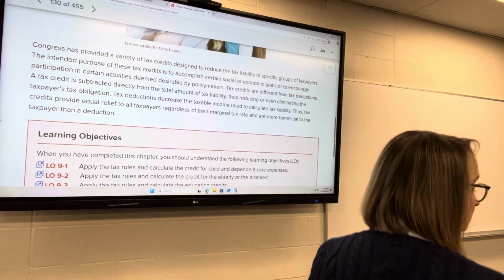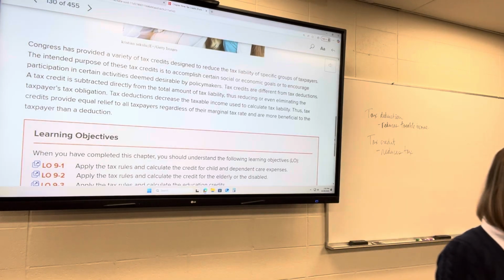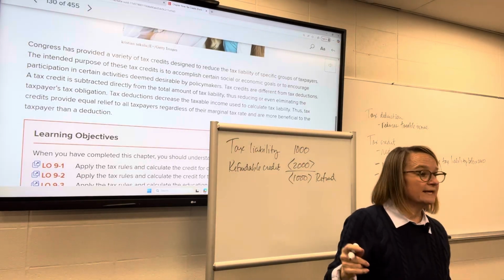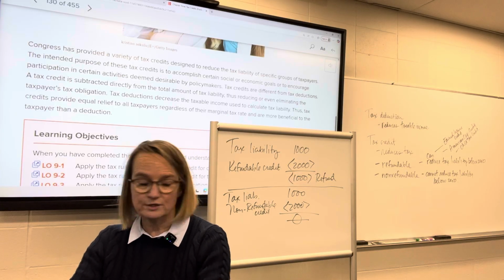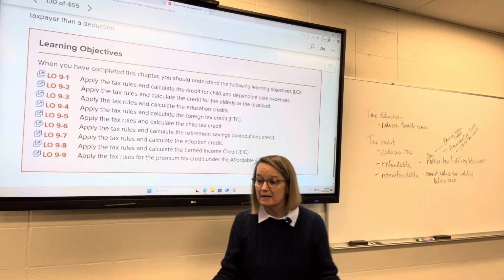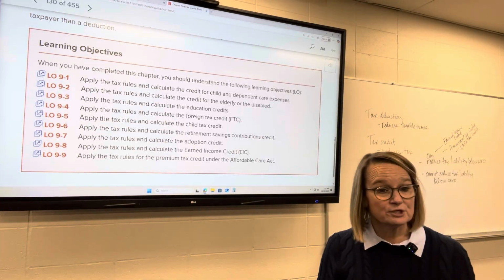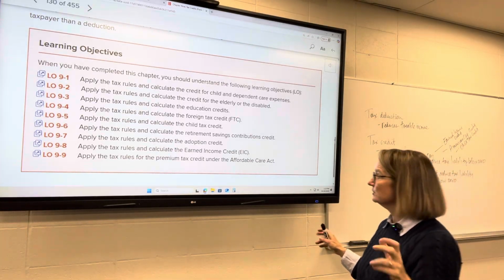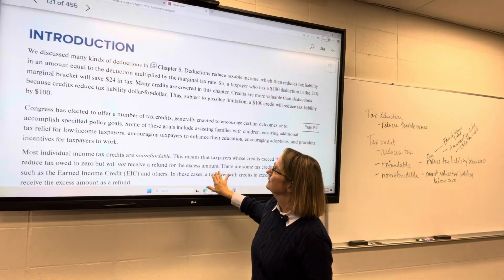Income Tax Accounting, Fall 2025, Chapter 9, Tax Credits, intro